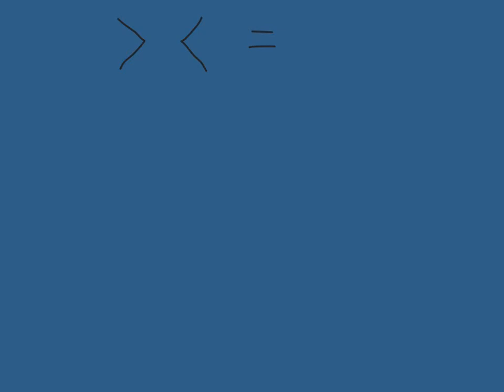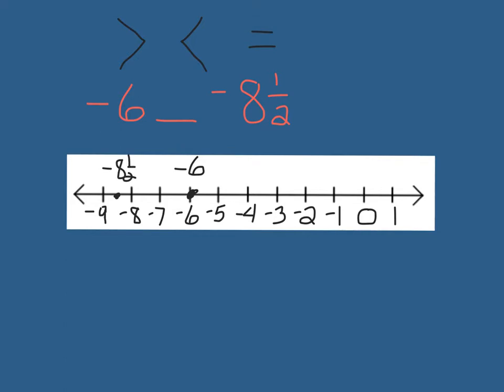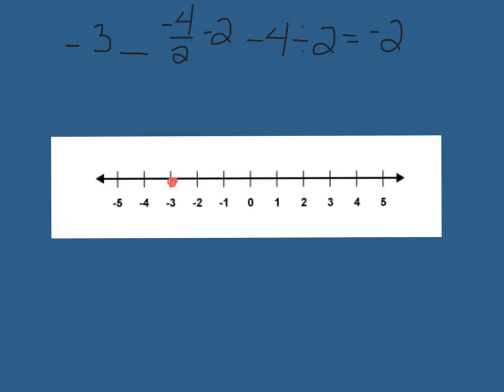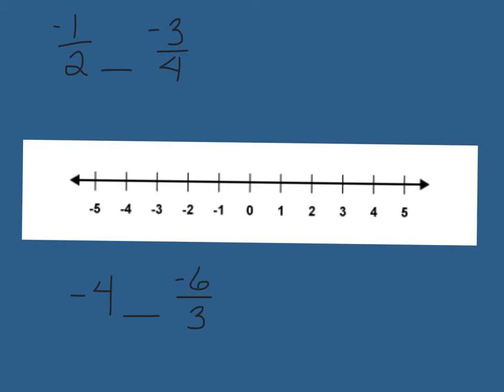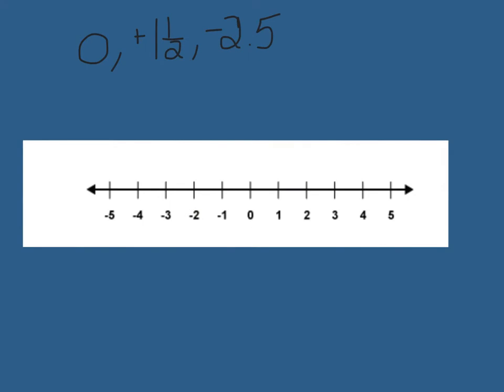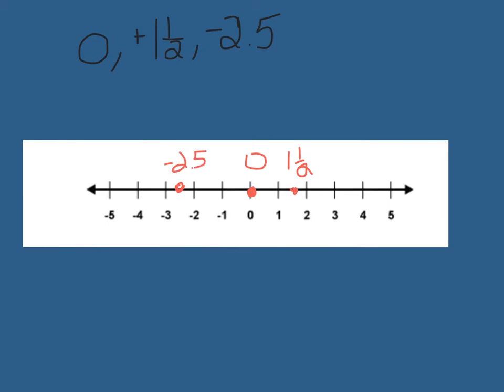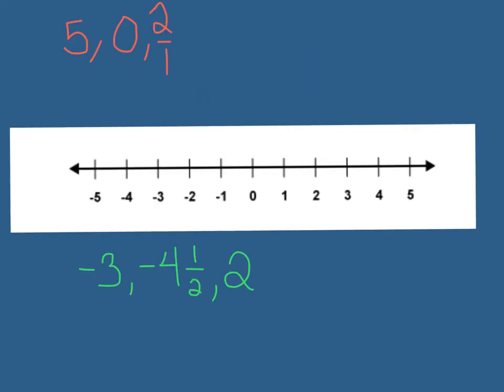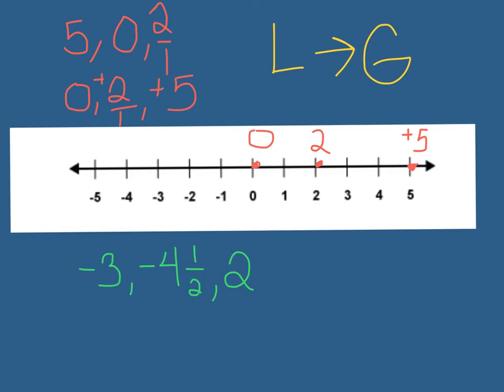6-17 Compare and Order Rational Numbers